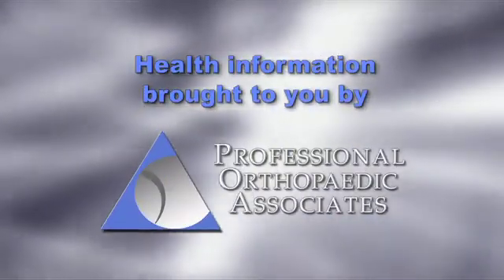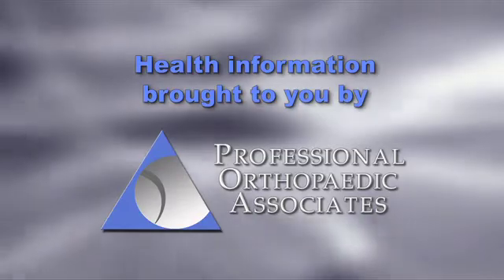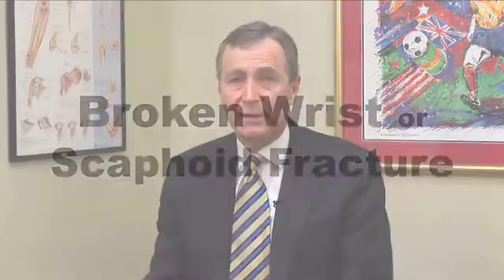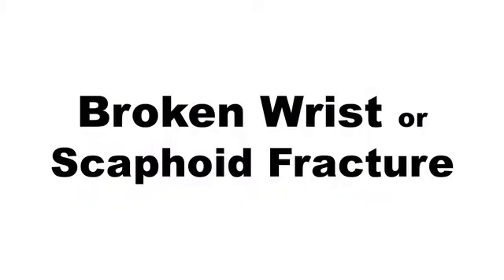Broken Wrist / Scaphoid Fracture by Christopher Johnson, MD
Video discusses causes and treatments of broken wrists, specifically scaphoid fractures.